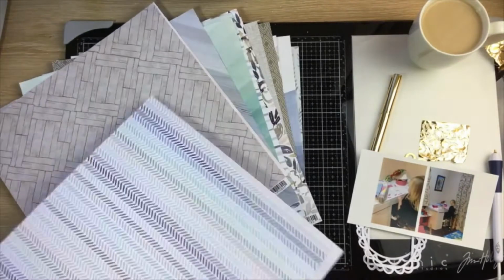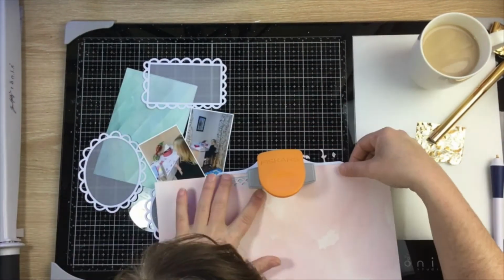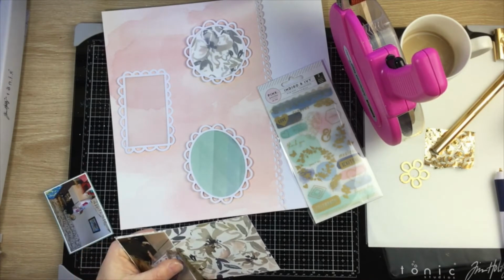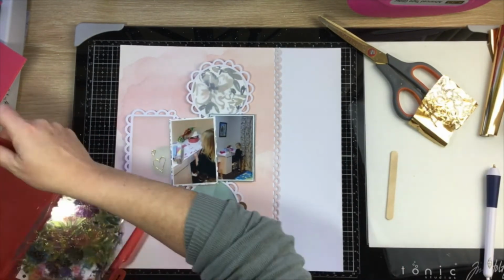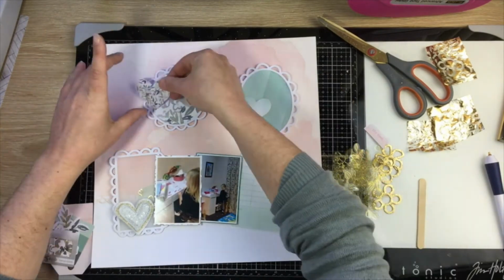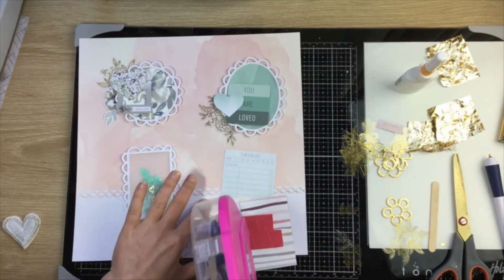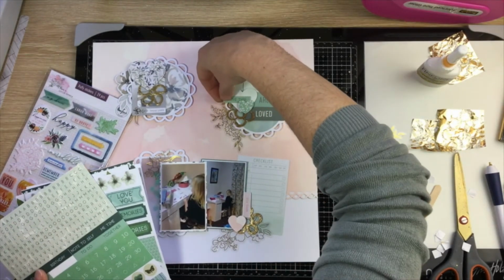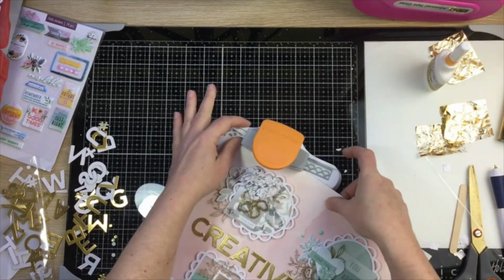Kitaholic Kits - 12x12 Scrapbook Layout with Virginia